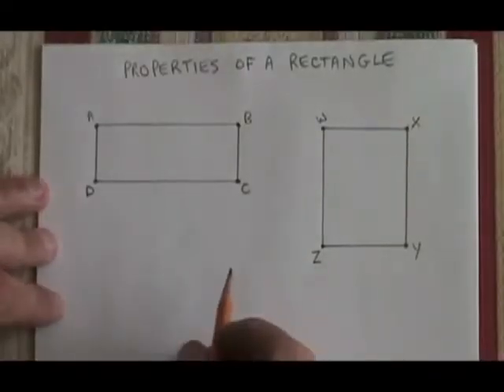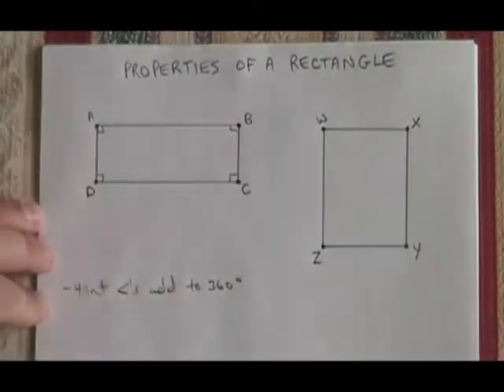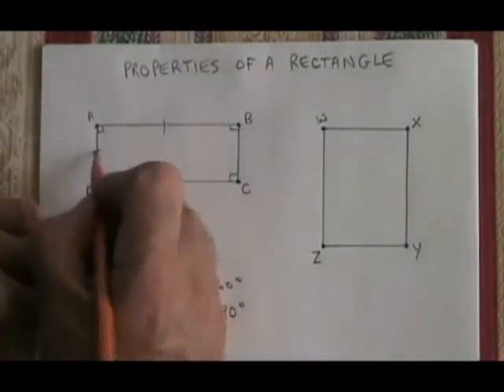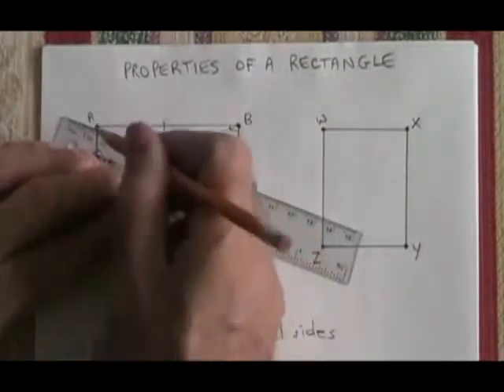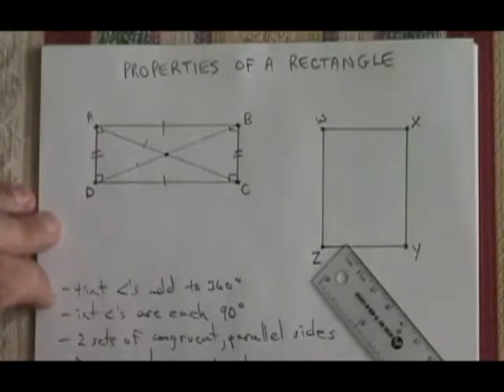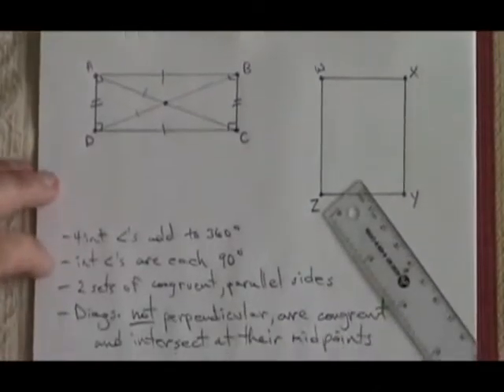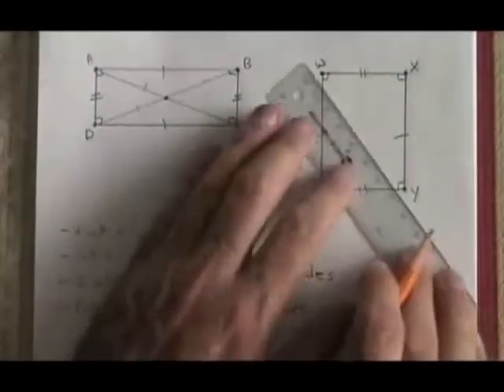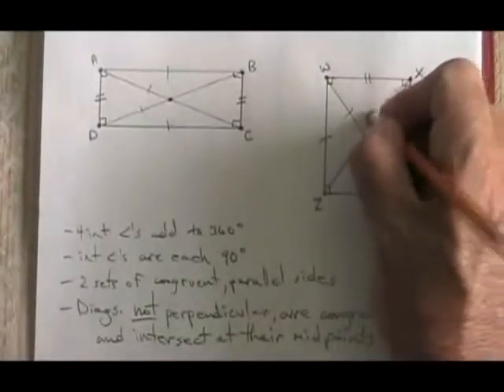Properties of a Rectangle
This video illustrates the properties of a rectangle. For many more instructional Math videos, as well as exercise and answer sheets, go to: